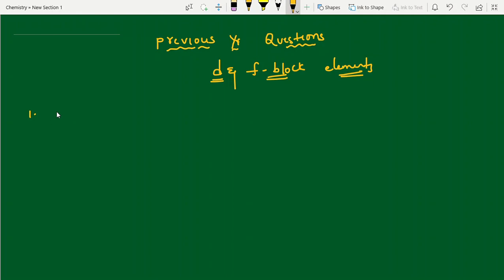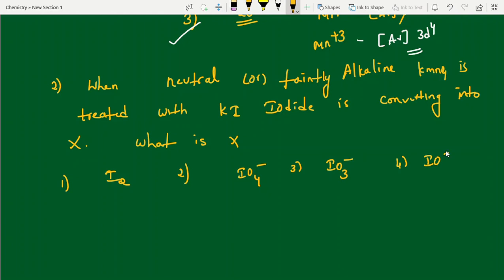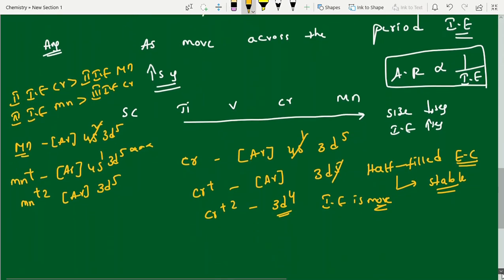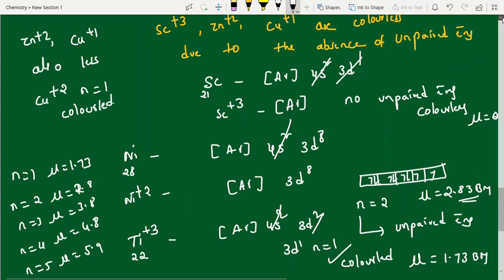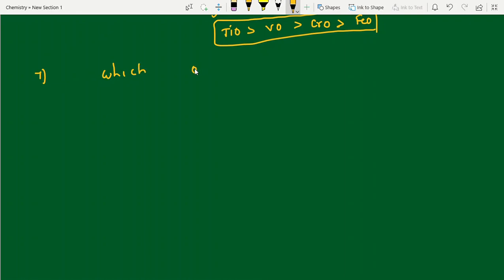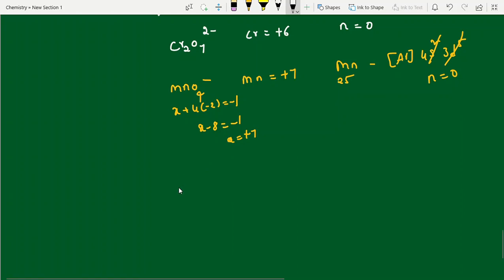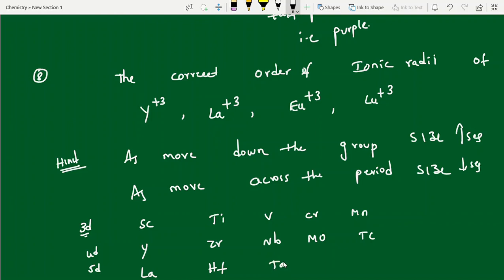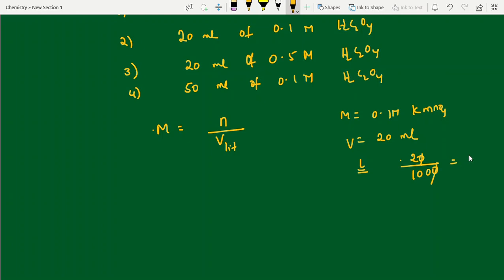D and F- Block Elements Previous Year Questions | Part-1